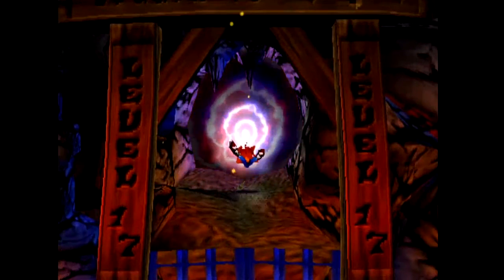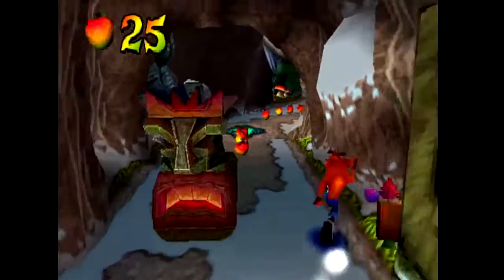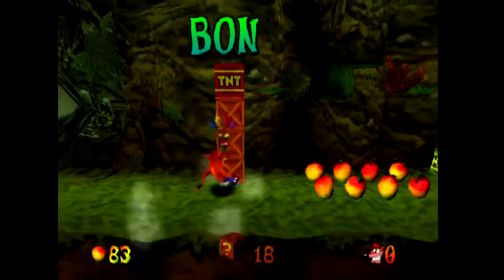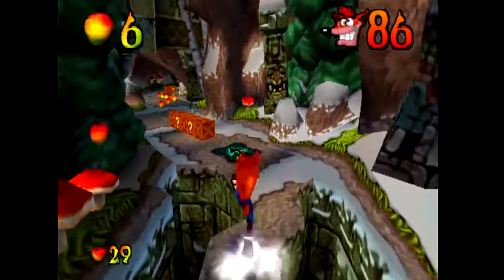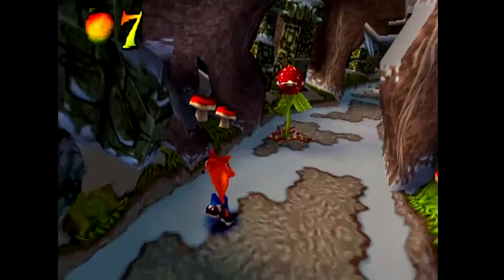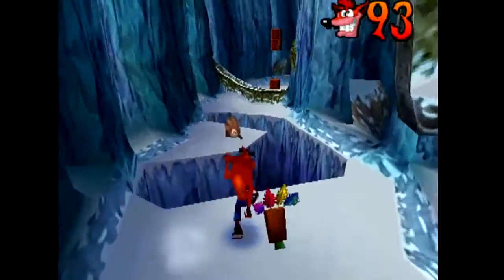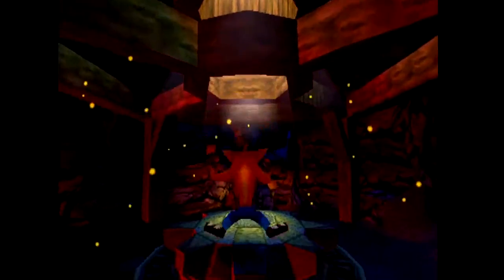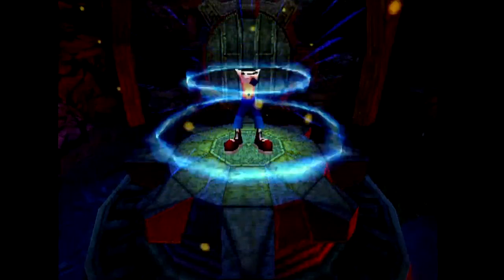Let's Play Crash Bandicoot 2: Cortex Strikes Back Part 8 - Cold Hard Crash That Is All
Can you guess which one? Yeah probably.